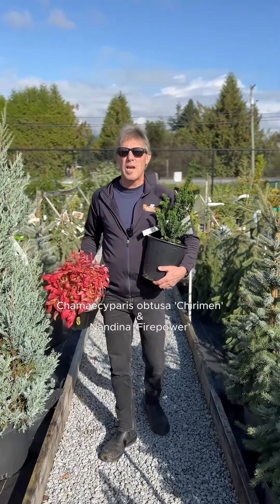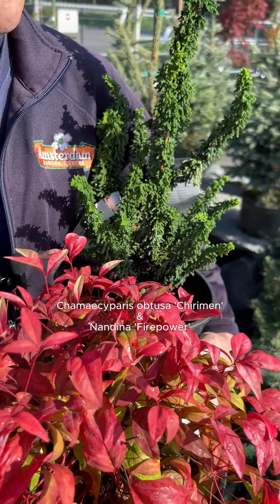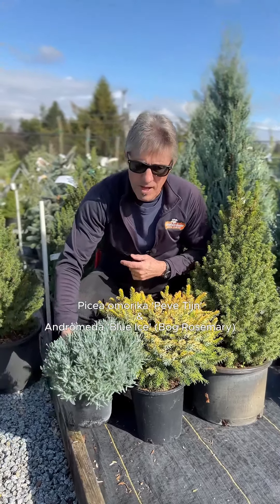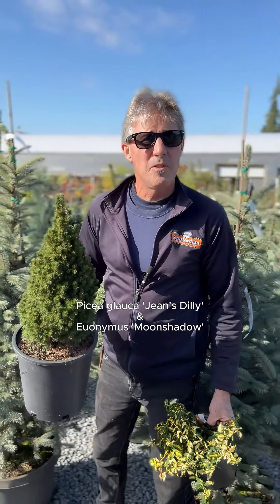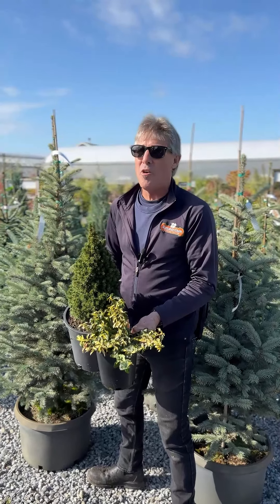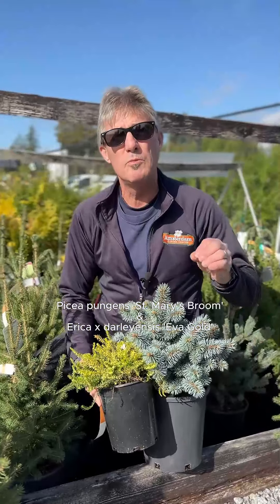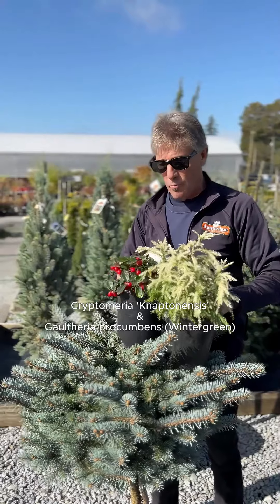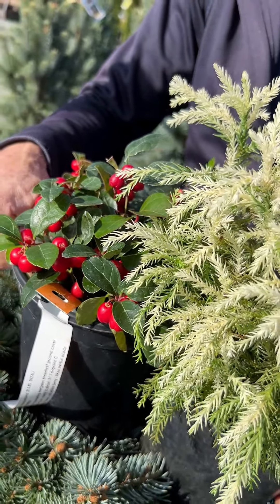Perfect Pairings: Conifers & Foliage Shrubs for Easy-Care Gardens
Looking to create a low-maintenance yet colourful garden? Design a stunning, easy-care space with a mix of specimen conifers and complementary foliage shrubs!

Here are five beautiful plant pairings to inspire your garden:

✨ Chamaecyparis obtusa 'Chirimen' (Z5) & Nandina 'Firepower' (Z6)
✨ Picea omorika 'Peve Tijn' (Z4) & Andromeda 'Blue Ice' (Z2)
✨ Picea glauca 'Jean’s Dilly' (Z4) & Euonymus 'Moonshadow' (Z4)
✨ Picea pungens 'St. Mary's Broom' (Z2) & Erica x darleyensis 'Eva Gold' (Z6)
✨ Cryptomeria 'Knaptonensis' (Z5) & Gaultheria procumbens (Z3)

💾 Save this post for quick future reference and be sure to follow for more plant-pairing inspiration!